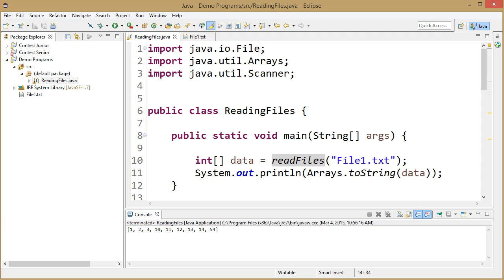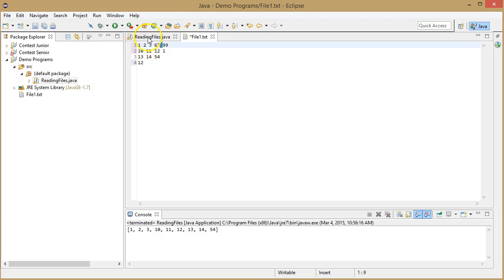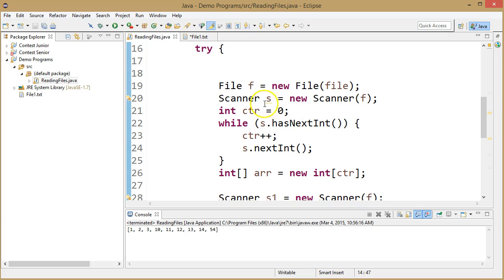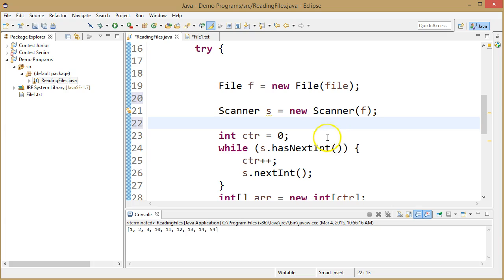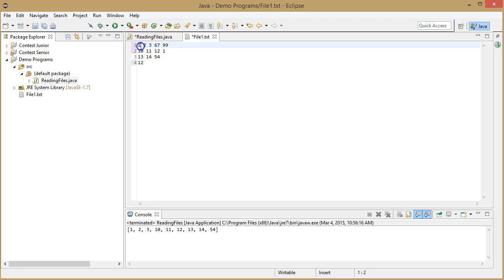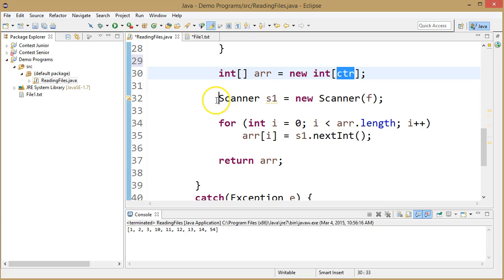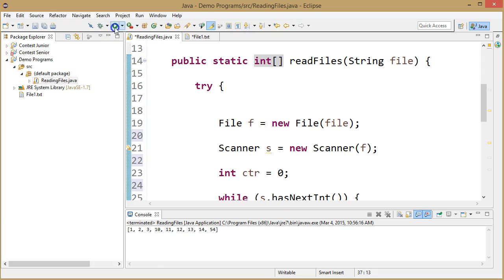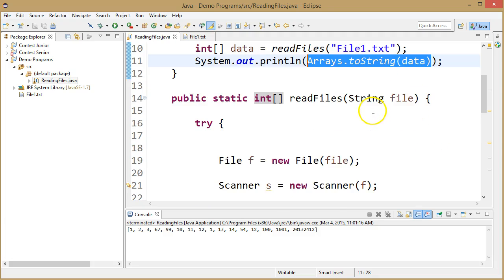Reading Integers from File to Array (Response)